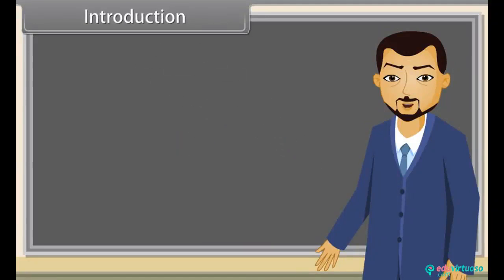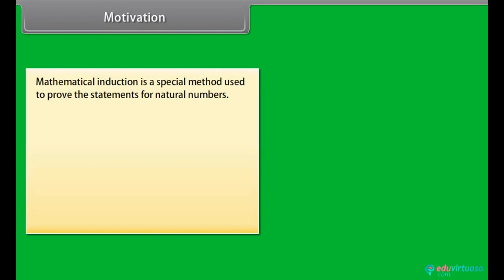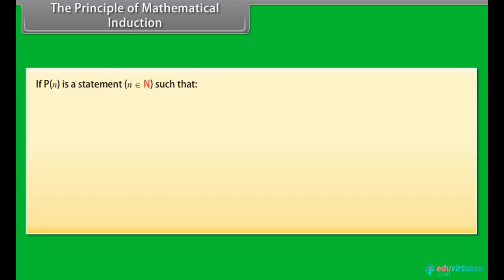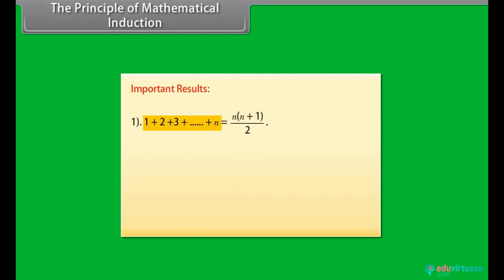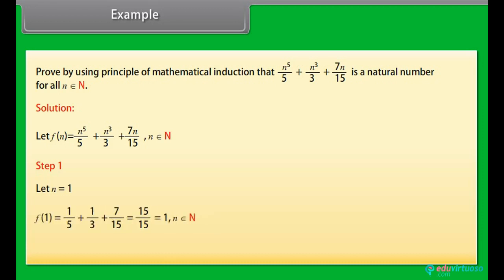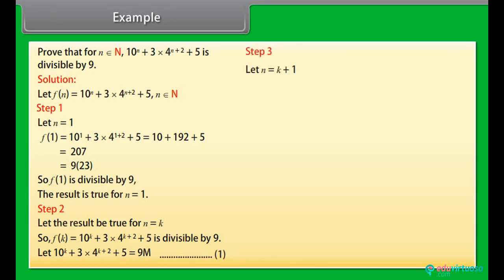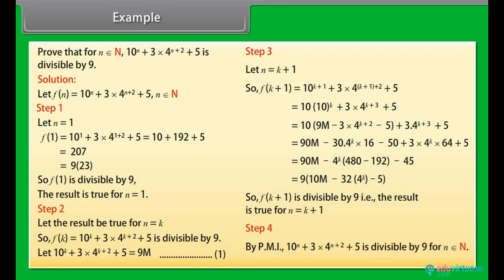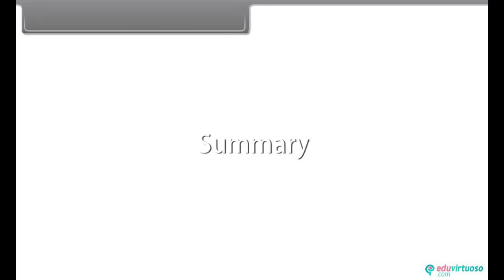Morphology of Flowering Plants Roots | Class 11 | Science | Biology | CBSE | ICSE | FREE Tutorial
Help us to continue to come up with more such Free amazing learning videos for you all.
About us : instyn.com is an E-learning platform where we focus on supporting the educational needs of a student required to excel in today's competitive world. We provide e-learning materials from KG to 12 standard students in CBSE, ICSE and other boards. We believe in providing immense guidance, preparation and systematic instruction to each student. The advantages of using our products are they can be viewed a repeated number of times and also have 1on1 learning experience just like how a teacher will be teaching to only one student in a classroom.